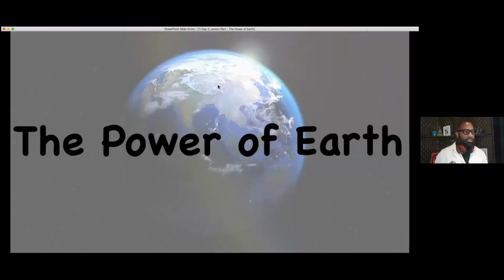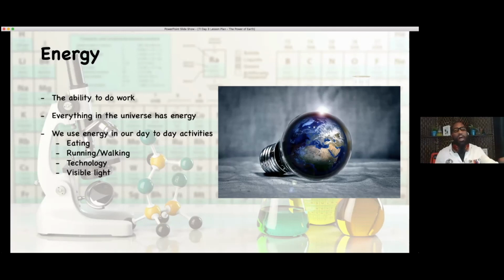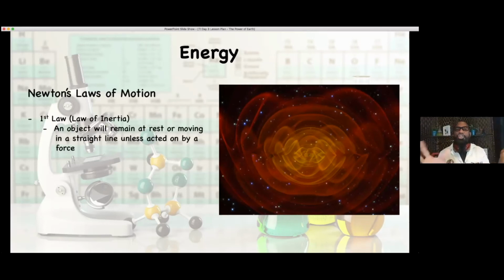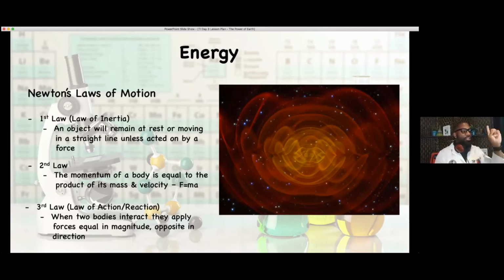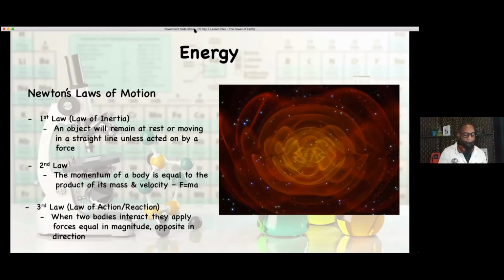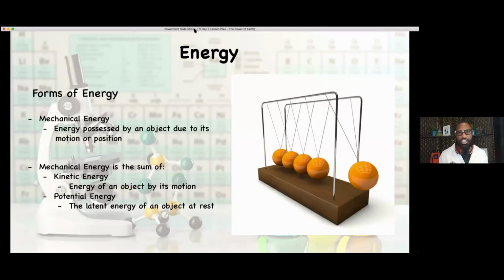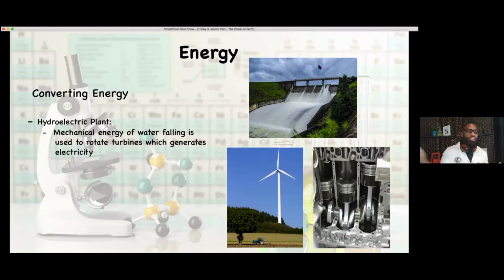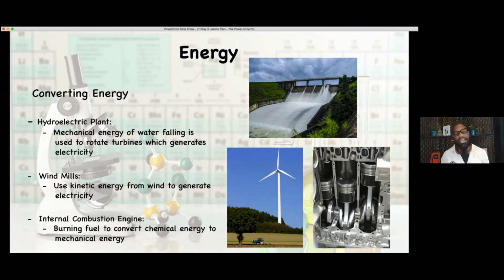Power of Earth: Physics Video Lesson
In lesson #1 of the Smart Space: Physics video series, Maynard Okereke, the Hip Hop M.D., talks about the power of Earth, the inner workings aka energy!
Maynard Okereke, better known as the Hip Hop M.D., graduated from the University of Washington with a degree in civil engineering. His passion for science and entertainment, along with his curiosity for new innovation has taken him through an incredible life journey.

Noticing a lack of minority involvement in the STEM fields, he created Hip Hop Science with the goal of encouraging minorities and youth to pursue more advanced career paths. His background in engineering, acting, business and credible work within the music industry as an artist, make him uniquely qualified to engage on a wide variety of topics from an entertaining perspective. This is highly reflected in his weekly vlogs and daily social media posts which provide both humorous and informative SciComm content.